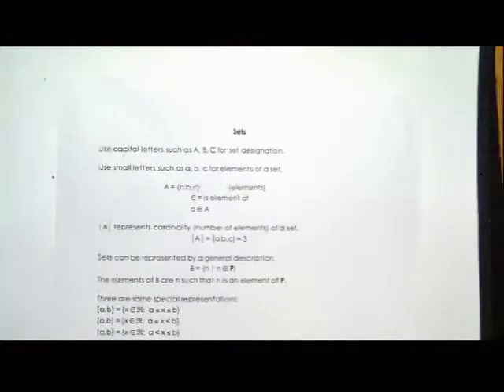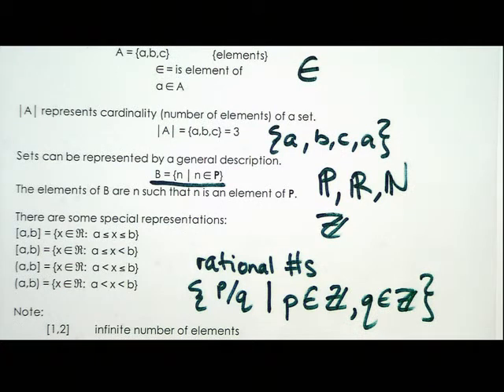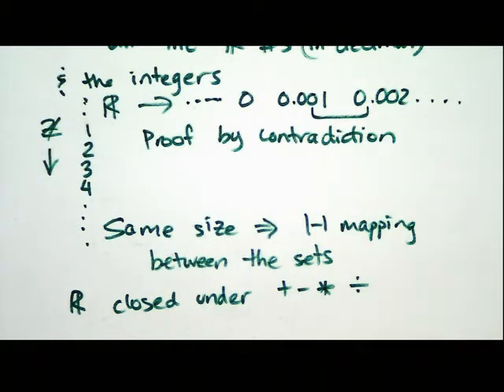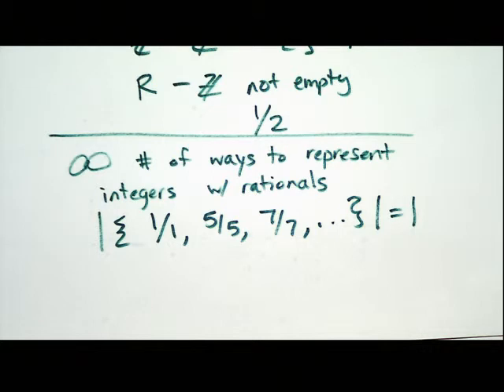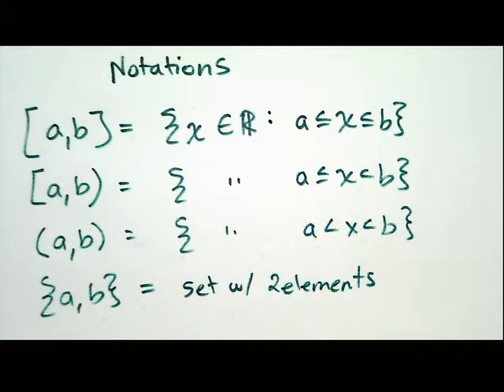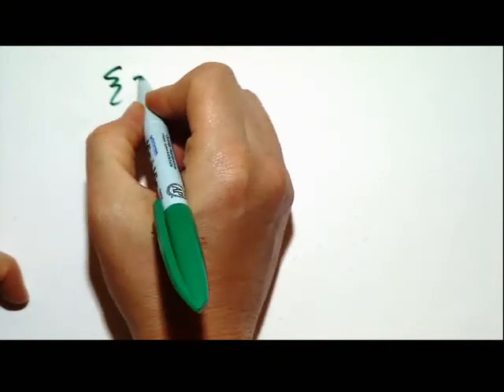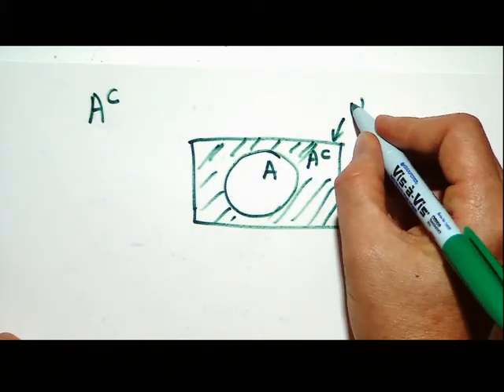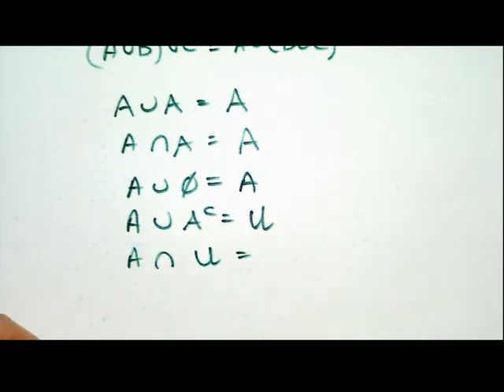Video 08: Unit 2 - Set Theory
Discrete Math Video Lecture
NCSU: CSC-226, Fall 2013
by Dr. Tiffany Barnes